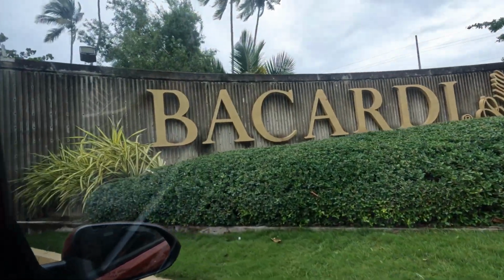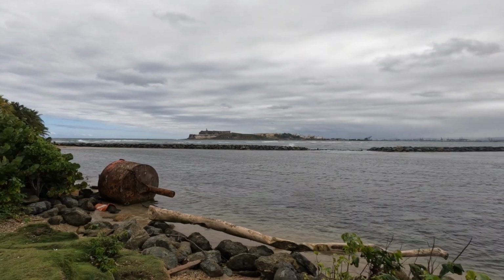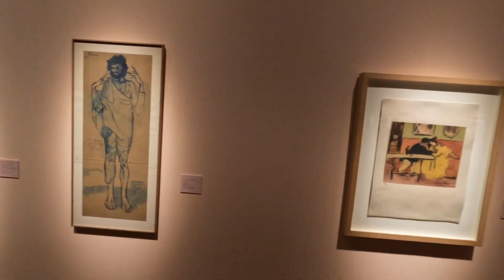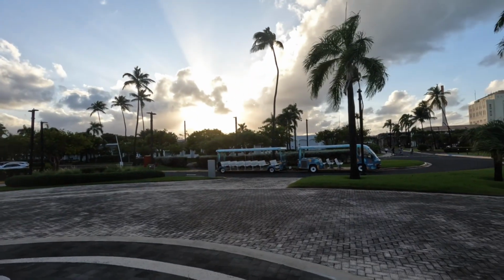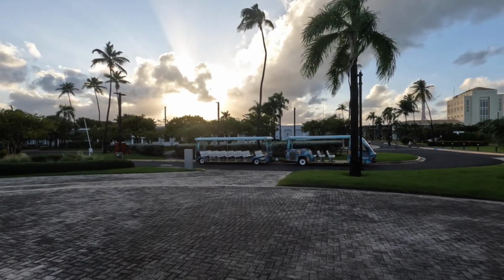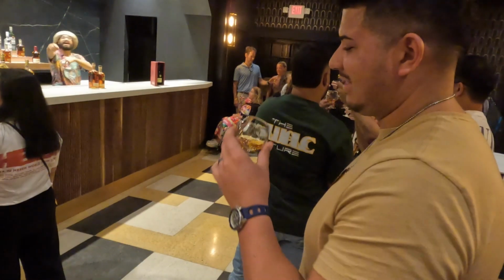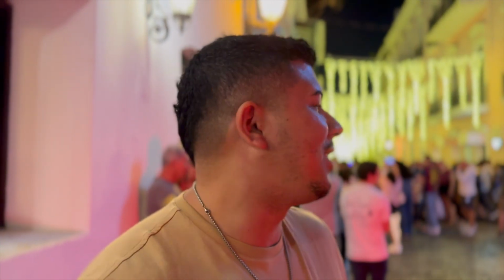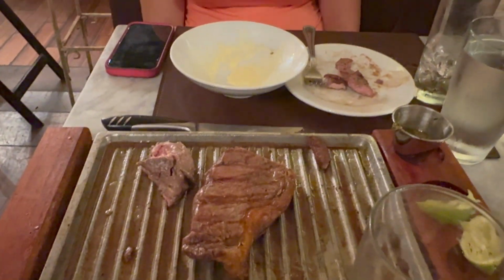Casa Bacardi - Cataño, Puerto Rico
Track Name.